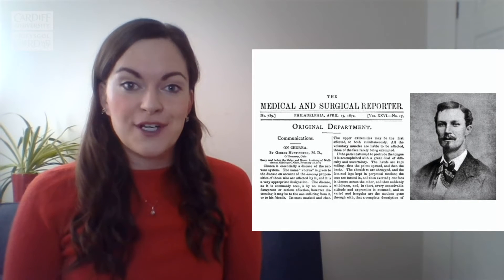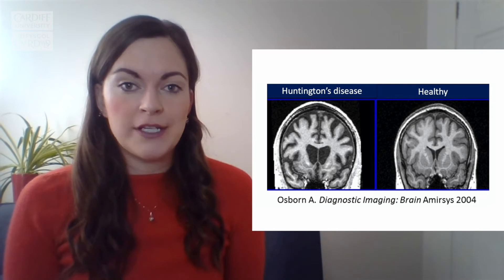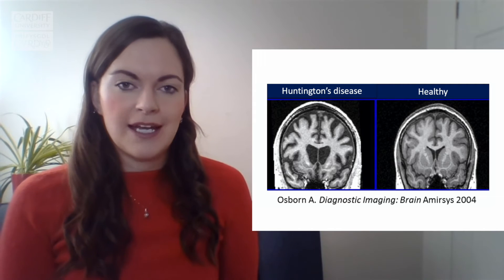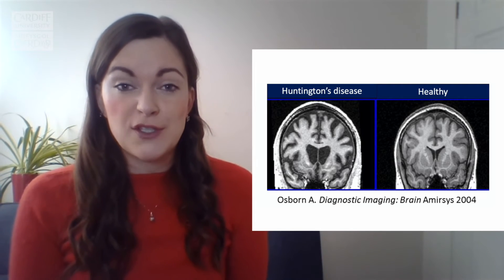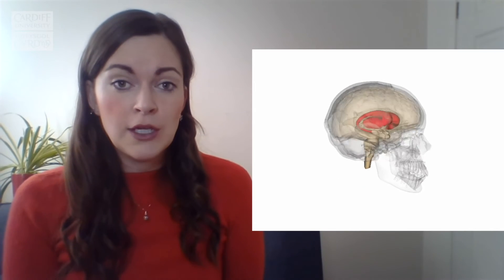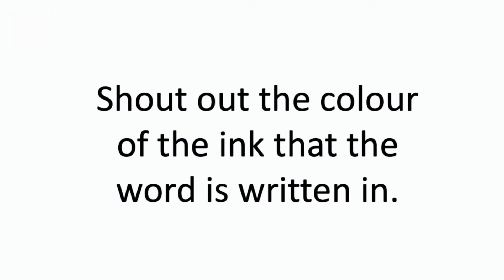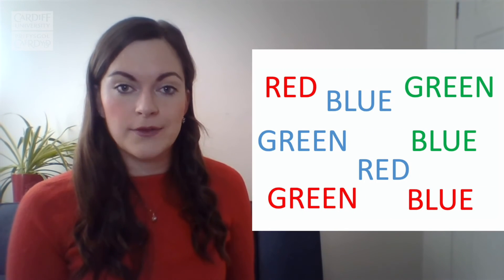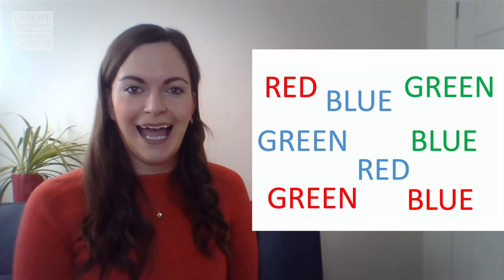CUatLunch - Brain training for Huntington's disease?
Dr Emma Yhnell of Cardiff University's School of Biosciences shares an overview of Huntington's disease and how research into brain training has shown potential for slowing the development of the disease.